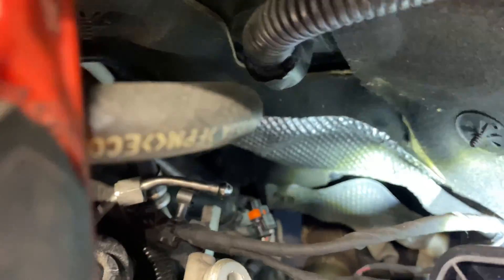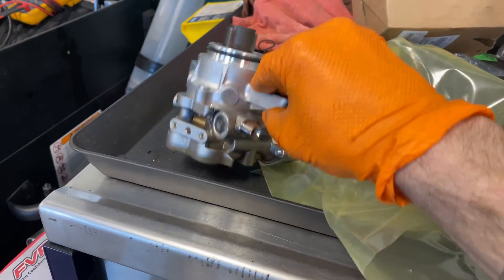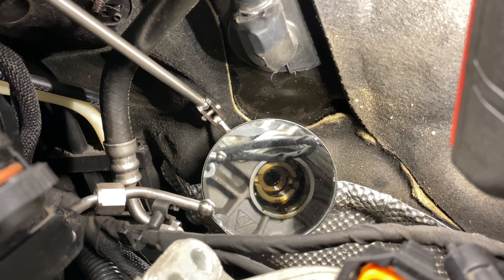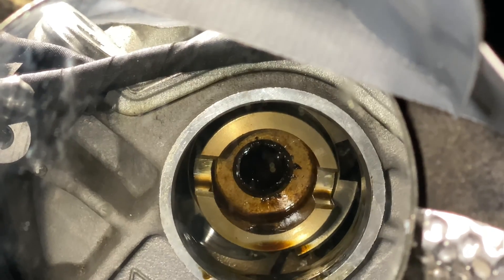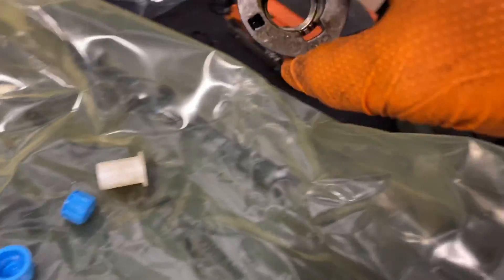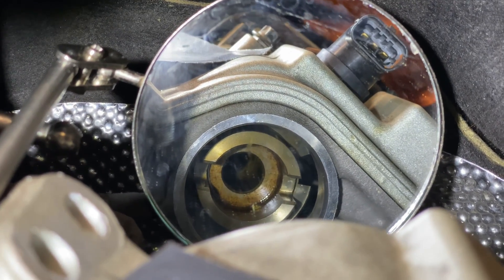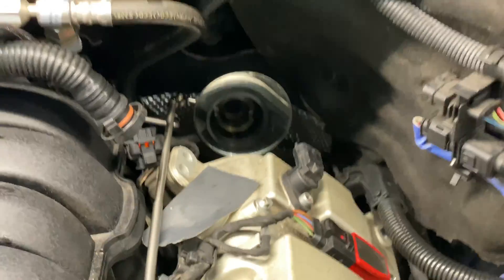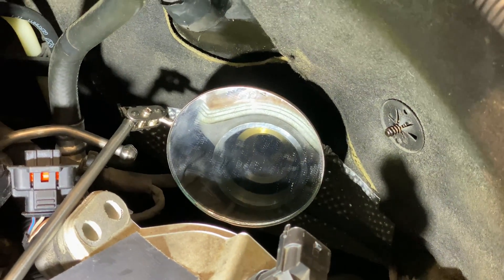Porsche V8 High Pressure Fuel Pump Replacement, 4.8L P1026 P1021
In this video we cover needed inspection procedure on Porsche V8 High Pressure Fuel Pumps, HPFP. This applies to all 4.8L Porsche engines.